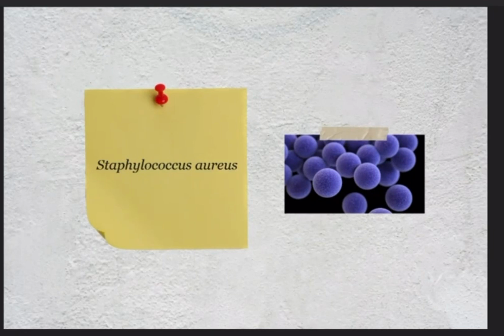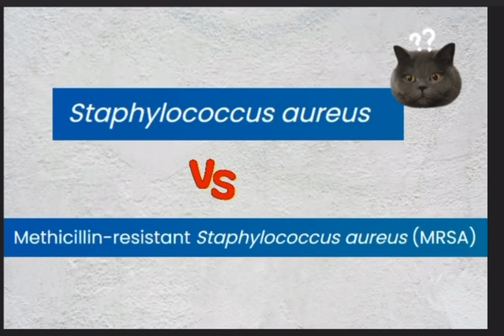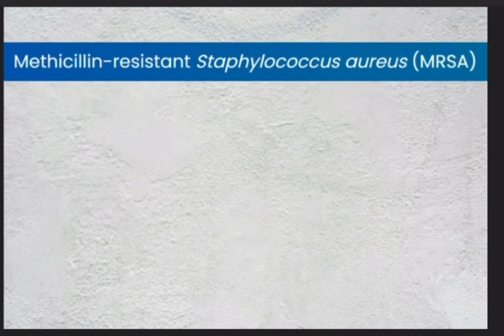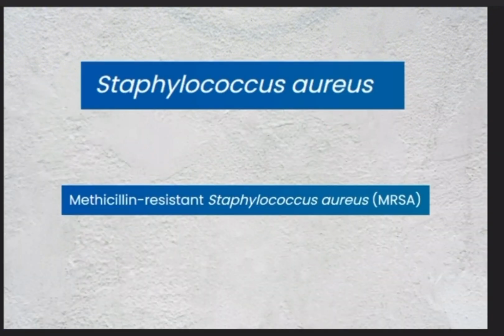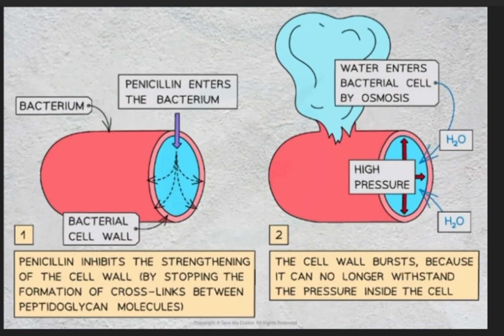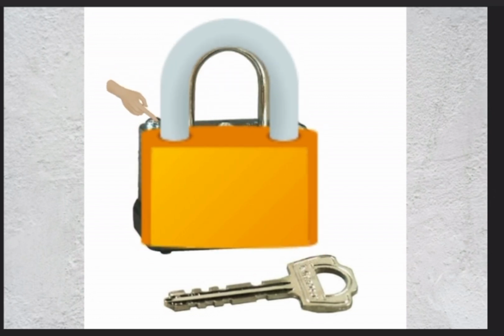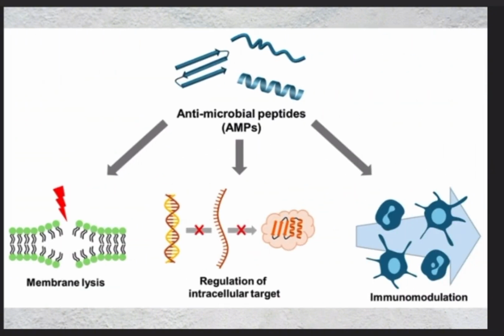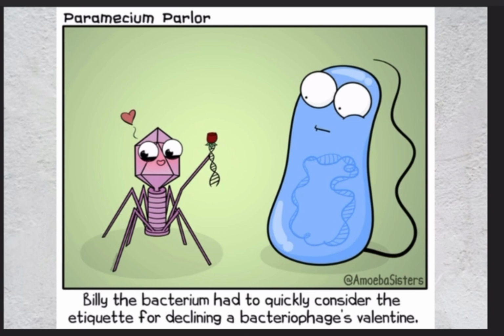S Aureus and MRSA (Video by dga103)